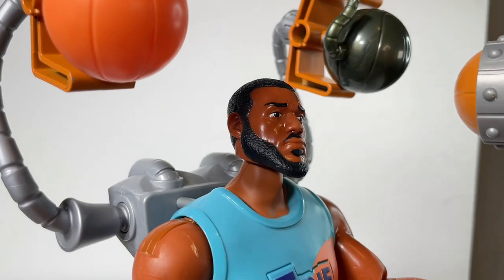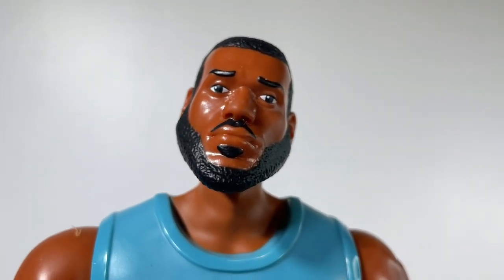SPACE JAM A New Legacy Toys Unboxing Lebron James Ultimate Tune Squad Talking Action Figure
Thank you @mooseenterprise for sending me this Space Jam A New Legacy toy to review!

🏀Fans of Space Jam: A New Legacy will be pleased to see all of the new toys hitting the shelves. From deluxe figures with multiple points of articulation that play phrases and sounds to action figures —there are plenty of toys to collect. LeBron James stars alongside iconic Looney Tunes characters Bugs Bunny, Daffy Duck, Porky Pig, and more as they team up to form the Tune Squad in order to champion back James’s son!

All opinions are my own. This is a review of a toy and collectible-nothing more.